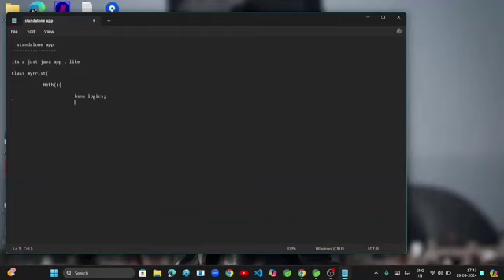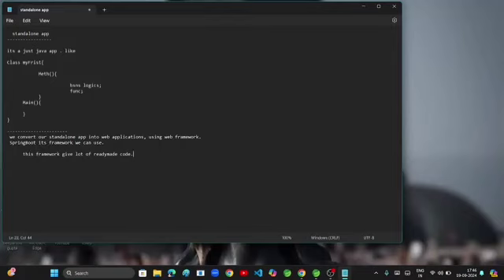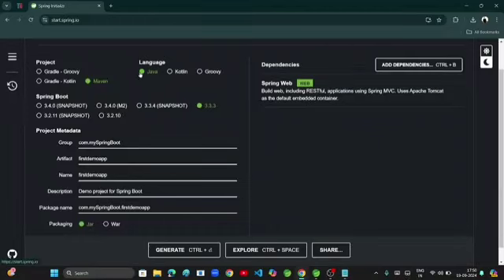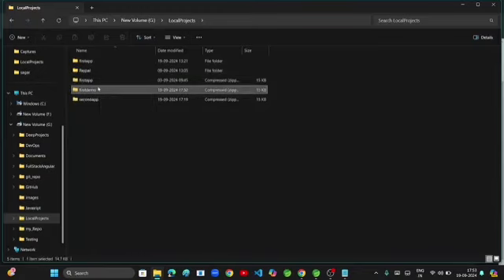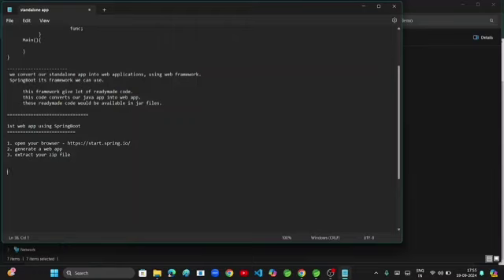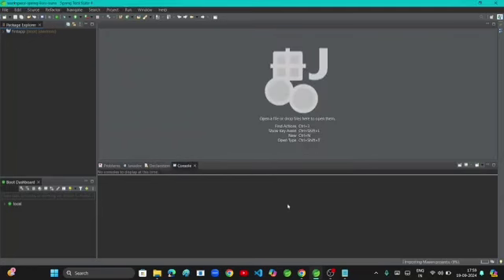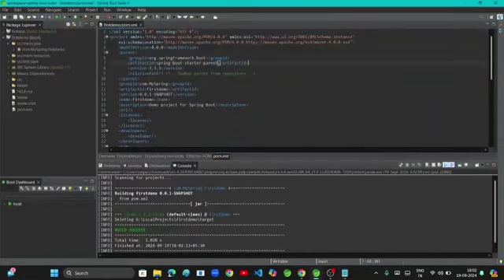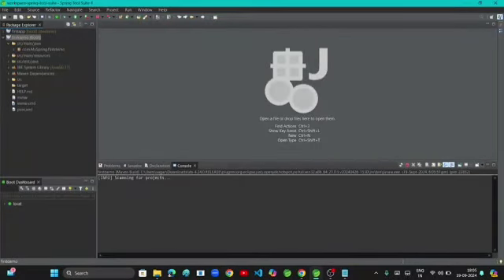16 November 2024